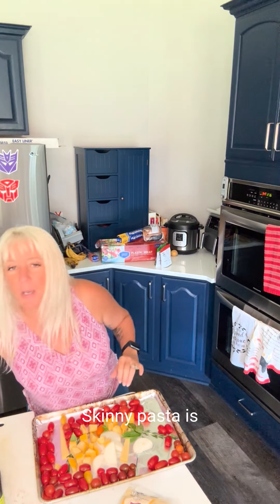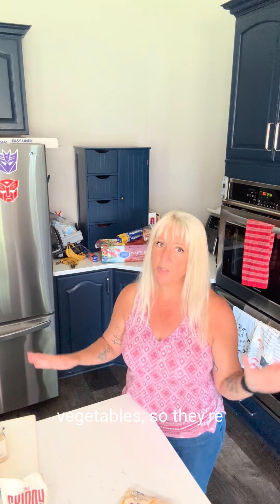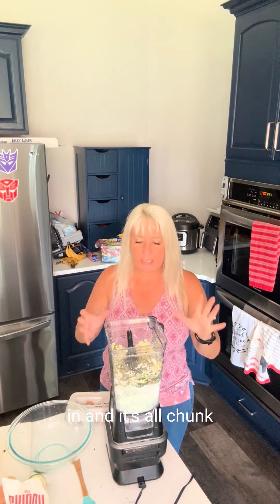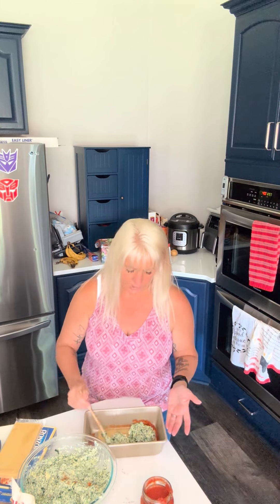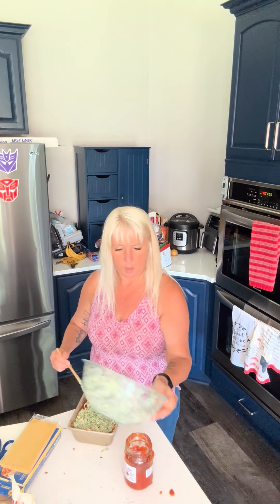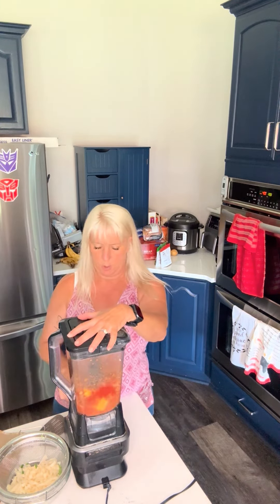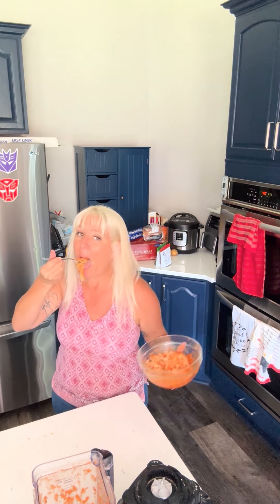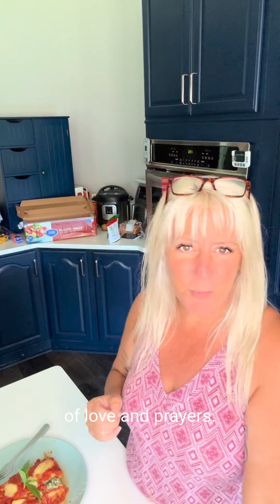Hide The Veggies ! Skinny Pasta With Fresh Baked Sauce & Veggie Packed Lasagna ! Episode 94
Join Fitness Chef Christine on 'Lean and Clean with Fitness Chef Christine' as she guides you through two healthy and delicious recipes

Looking for delicious ways to sneak more veggies into your meals? 🍝🥦 In this video, I'll show you how to make two mouth-watering dishes: Skinny Pasta with Fresh Baked Sauce and Veggie Packed Lasagna. Perfect for picky eaters, these recipes are both healthy and delicious!

00:00 Welcome to Lean and Clean with Fitness Chef Christine
00:10 Skinny Pasta: A Low-Carb Delight
00:38 Roasting Vegetables for a Flavorful Sauce
02:14 Preparing the Vegetable Lasagna Filling
05:45 Assembling the Vegetable Lasagna
09:50 Blending the Roasted Veggies into Sauce
11:31 Final Touches and Taste Test
14:24 Conclusion and Encouragement to Try the Recipes

Recipe 1: Skinny Pasta with Roasted Veggie Sauce
Ingredients:
* Cherry tomatoes
* 1 onion, chopped
* Fresh rosemary
* Fresh basil
* 1 yellow squash (or zucchini)
* 2 slices Parmigiano Reggiano
* Extra virgin olive oil
* 1 teaspoon chopped Kalamata olives
* Salt and pepper
* Skinny pasta (plant-based pasta with no carbs)
* Additional fresh basil for garnish
Instructions:
1. Preheat the oven to 400°F (200°C).
2. Place cherry tomatoes, chopped onion, rosemary, basil, and yellow squash on a baking sheet.
3. Add the Parmigiano Reggiano slices or rind for flavor.
4. Drizzle with extra virgin olive oil and toss to coat.
5. Sprinkle chopped Kalamata olives, salt, and white pepper over the veggies.
6. Roast in the oven until the tomatoes are blistered and the squash and onions are soft.
7. Puree the roasted veggies in a blender until smooth. Add more fresh basil before blending if desired.
8. Rinse the skinny pasta with boiling hot water to remove any starchy flavor.
9. Toss the pasta with olive oil and torn basil leaves.
10. Combine the pasta with the roasted veggie sauce and serve, topped with a sprinkle of Parmigiano Reggiano.
Recipe 2: Veggie-Packed Lasagna
Ingredients:
* 15 oz whole milk ricotta cheese
* ¼ cup Parmesan cheese
* ¼ cup shredded mozzarella cheese
* 2 cups frozen, defrosted, and drained spinach
* 1 cup cooked Italian sausage (or other desired protein)
* 1 zucchini, chopped
* Salt and pepper
* 2 eggs
* No-boil lasagna noodles
* High-quality store-bought tomato sauce (e.g., Michael's of Brooklyn)
Instructions:
1. Preheat the oven to 375°F (190°C).
2. In a food processor, blend ricotta cheese, Parmesan cheese, shredded mozzarella, spinach, fresh basil, cooked sausage, and chopped zucchini.
3. Add salt and pepper to taste.
4. Once the mixture is smooth, add the eggs and blend again.
5. In a baking dish, spread a thin layer of tomato sauce on the bottom.
6. Place a layer of no-boil lasagna noodles on top of the sauce.
7. Add a layer of the ricotta mixture, spreading it evenly.
8. Add a small amount of shredded mozzarella on top of the ricotta mixture.
9. Repeat layers, ending with a layer of lasagna noodles and sauce.
10. Bake for 30-35 minutes until bubbly and heated through.
11. Allow the lasagna to cool before slicing and serving.

Thank you for joining me today. I hope these veggie-packed recipes inspire you to add more vegetables to your life. Remember, it's all about being creative and enjoying the flavors and benefits of healthy eating. If you try these recipes, let me know how they turn out! Sending you lots of love and healthy vibes!

💬 Let’s Discuss:
What are your favorite ways to incorporate more veggies into your meals? Have you tried hiding veggies in your recipes? Share your tips and experiences in the comments below!

Your support helps me create more healthy and tasty content for you!

Do you have an idea for a new episode?

Purchase one of my cookbooks:

Join my free groups
Macros and Movement FREE group

Wishing you the best health!
Chris The Fitness Chef

Blessings, Chris